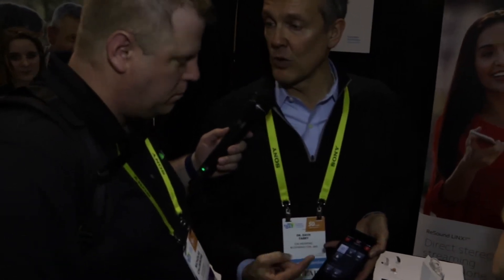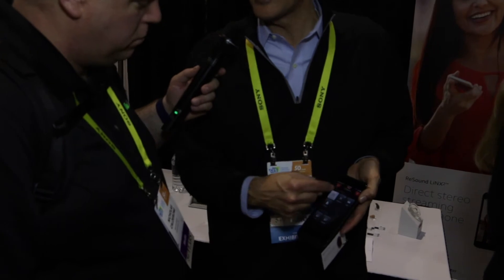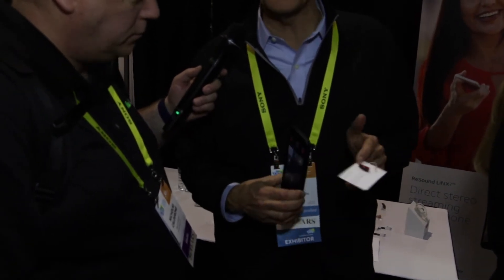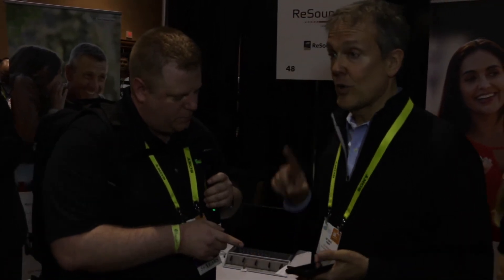ReSound Interview CES 2017 Unveiled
Accessories — X-GRIP

Accessories — Beastgrip